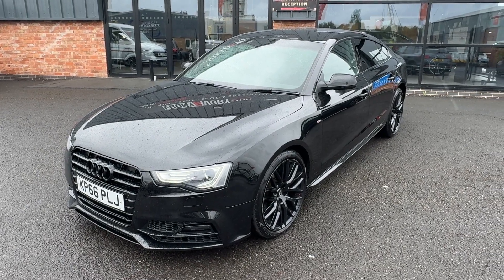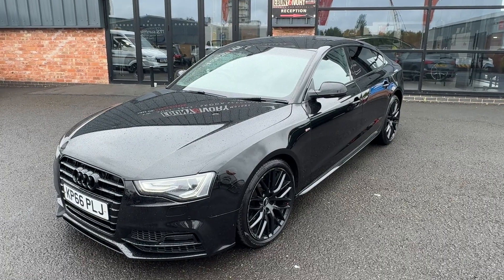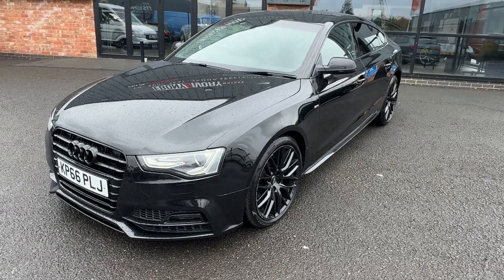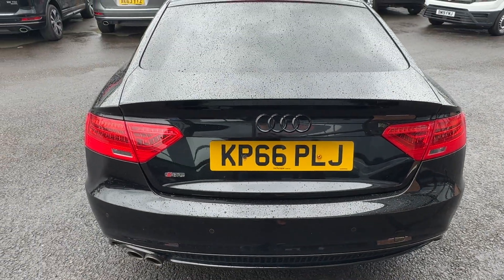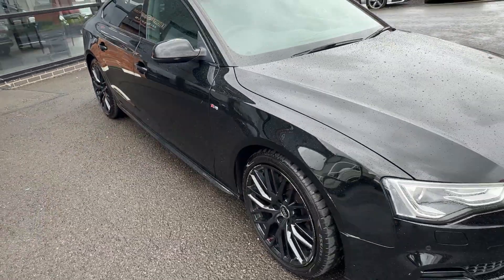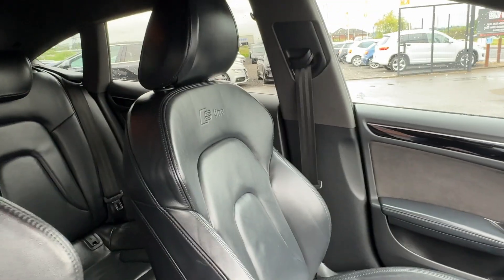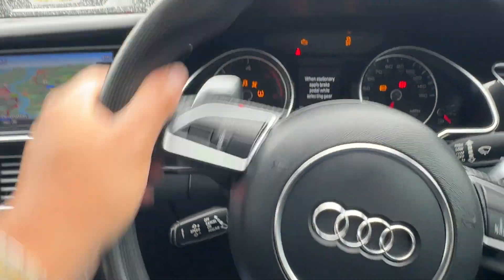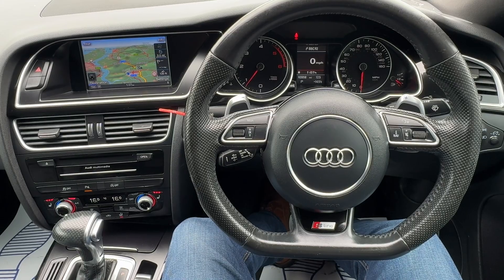2016 66 AUDI A5 2.0TDI BLACK EDITION PLUS AUTO QUATTRO MYTHOS BLACK